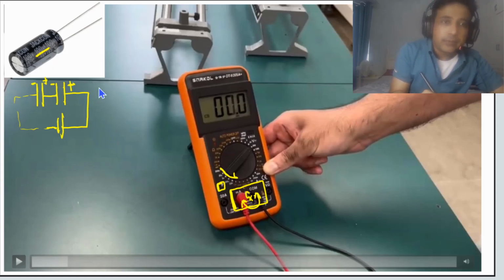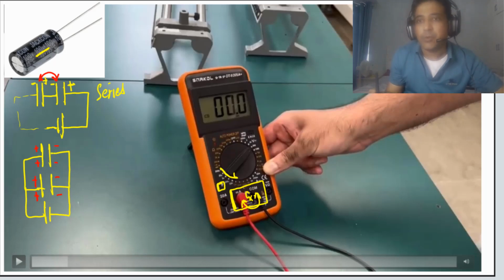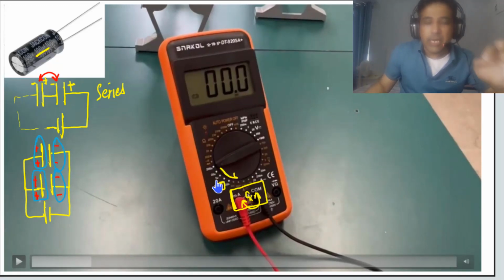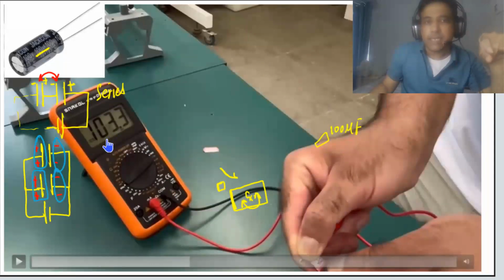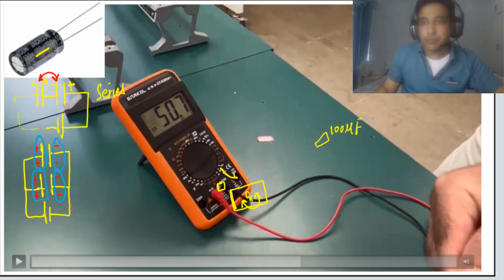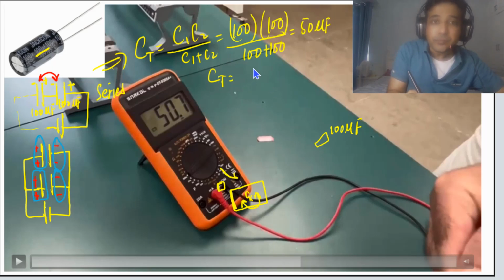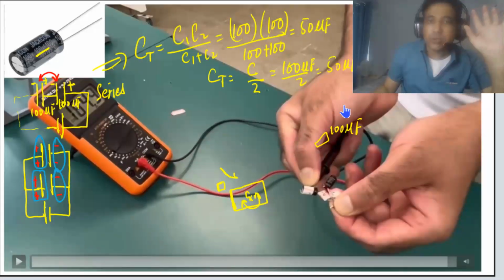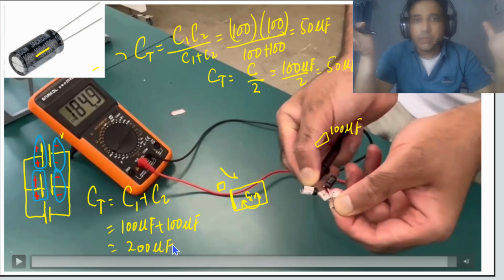A Level and AP Physics Measuring Instruments - how to measure capacitance using multimeter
A Level and AP Physics Measuring Instruments - how to measure capacitance of single capacitor and capacitors network using multimeter